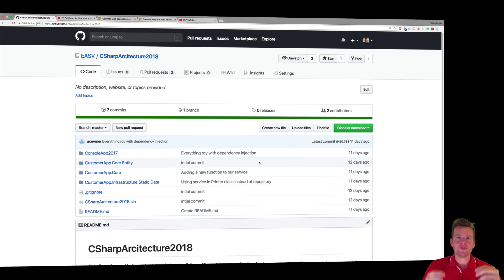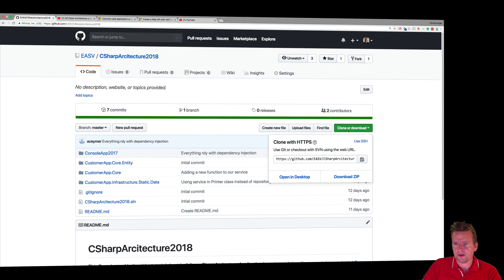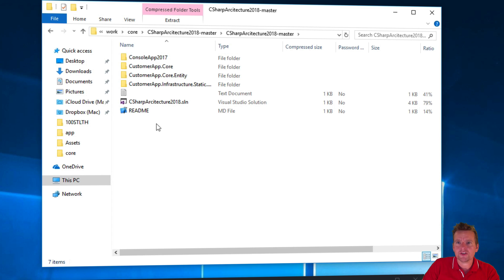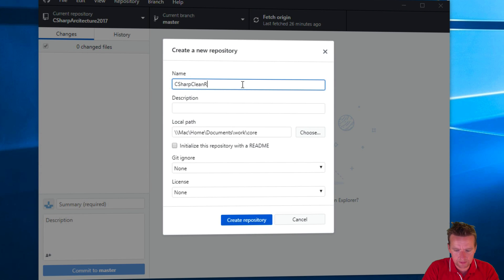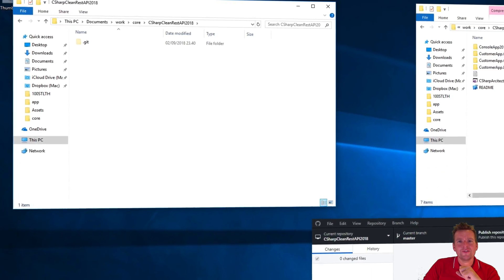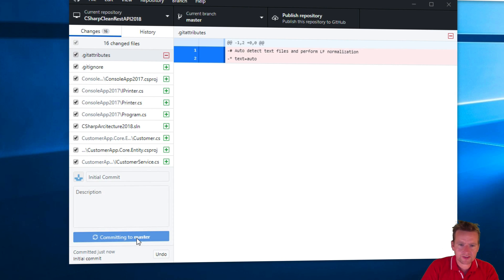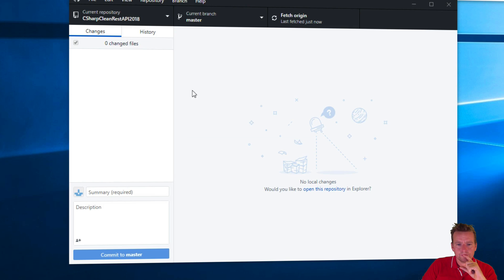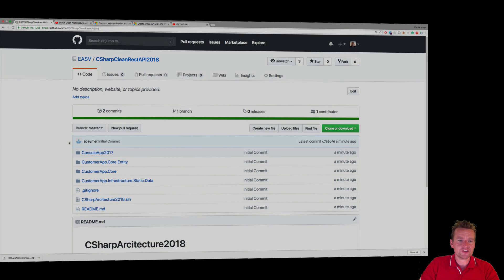C# CLEAN REST API and more with NET Core 2018 | S3P2 | Get Copy of the old solution